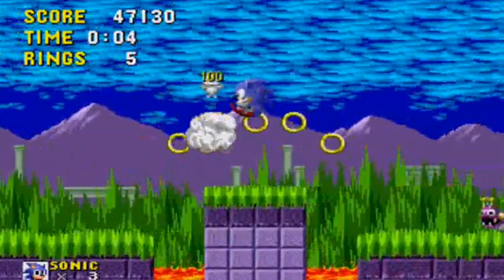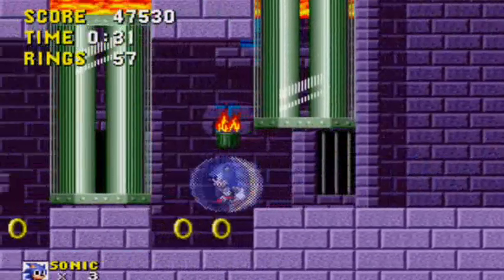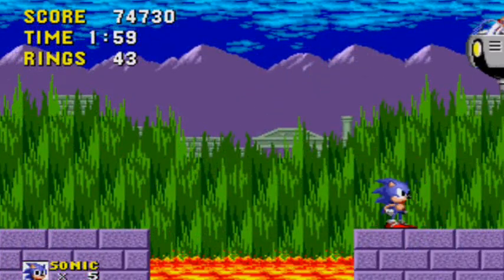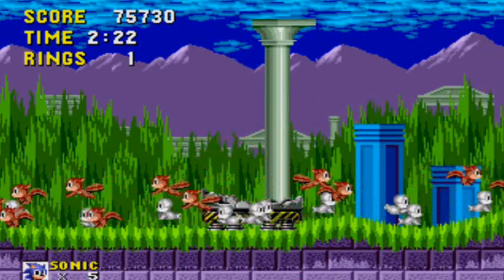Sonic the Hedgehog - Part 2: Marble Zone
This weeks game is all about speed and spikes. Dr. “Eggman” Robotnik seems to think that using animals inside robots is the best way to take over the World, and that’s no good. Now it seems like the only one with enough 90s attitude to stop him is a fast blue hedgehog. Get ready to roll around at the speed of sound, and let’s play Sonic the Hedgehog.
0:00 - Marble Zone: Act 1
1:53 - Marble Zone: Act 2
5:38 - Marble Zone: Act 3